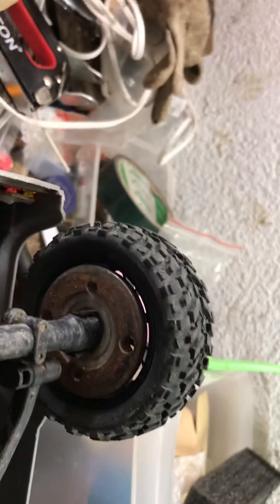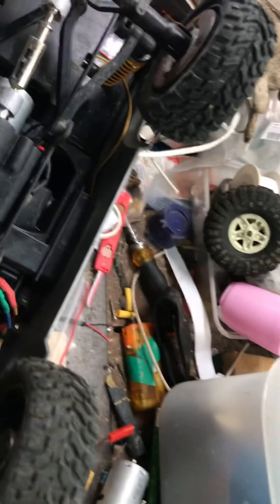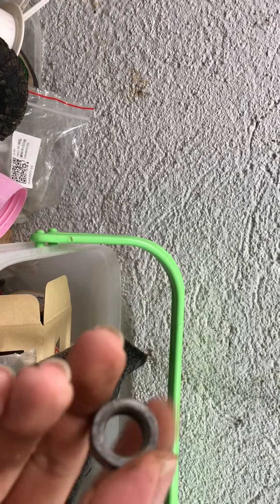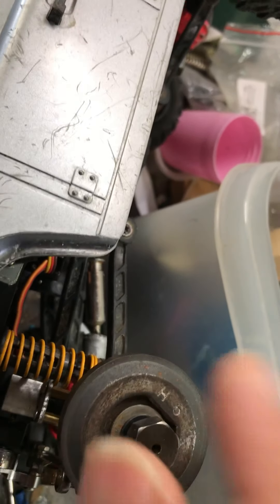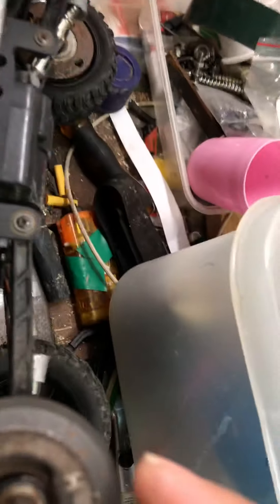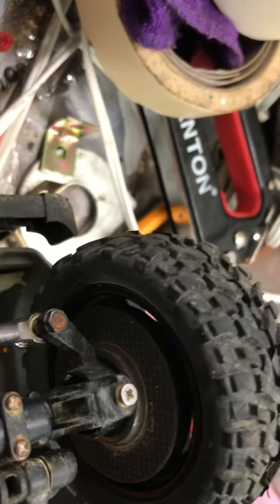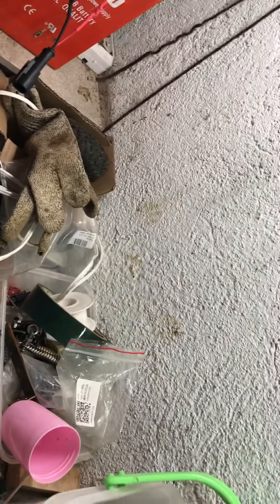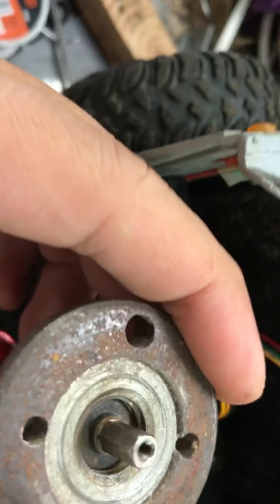RC Crawler Non-rotational Weights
Sharing my ghetto non-rotational wheel weights using M14 flange lock for grinders! The lock is about 70g and the nut is about 63g.